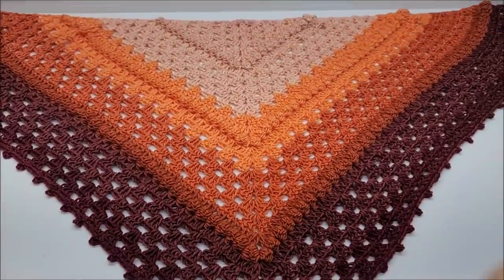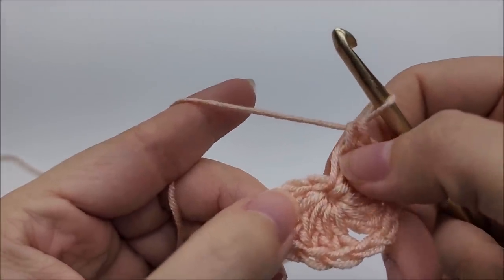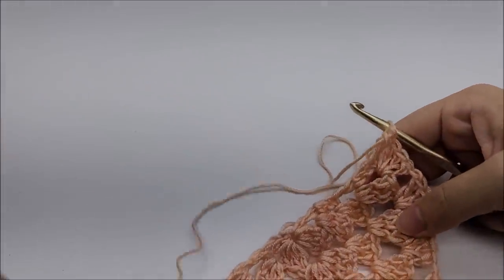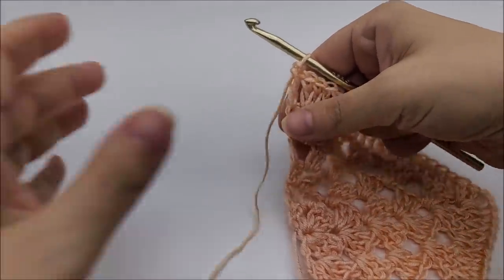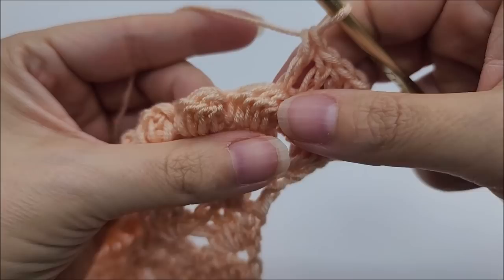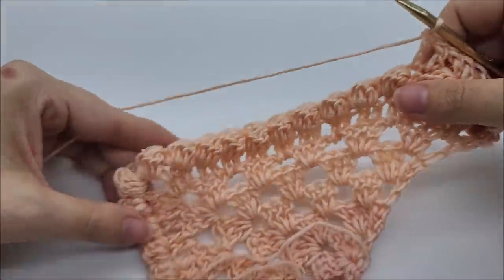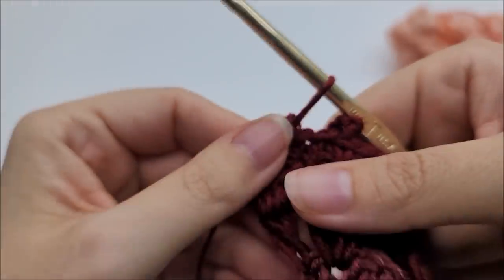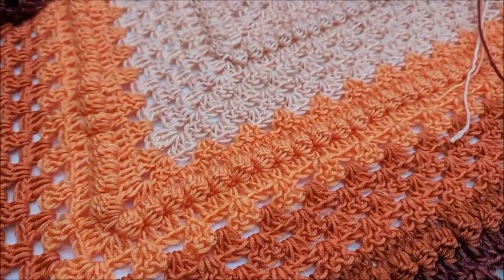Easy crochet Shawl Pattern Tutorial - The bobbles run through it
row 14..112 Sts
row 15.. 58 Bobbles
row 16.. 128 Sts
row 17.. 34 sets3
row 18.. 36 sets3
row 19.. 38 sets3
row 20.. 40 sets3
row 21.. 42 sets3
row 22.. 176 Sts
row 23.. 90 Bobbles
row 24.. 192 Sts
row 25.. 50 sets3
row 26.. 52 sets3
row 27.. 54 sets3
row 28.. 56 sets3
row 29.. 58 sets3
row 30.. 61 picots

Shopbagoday.com